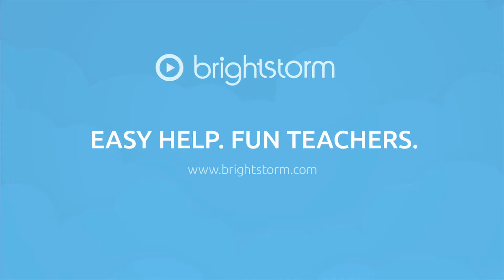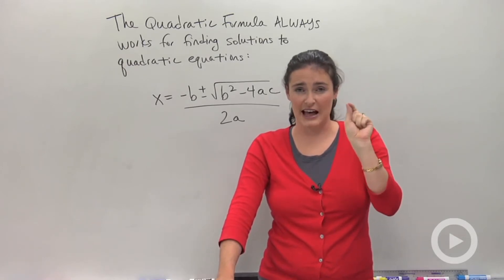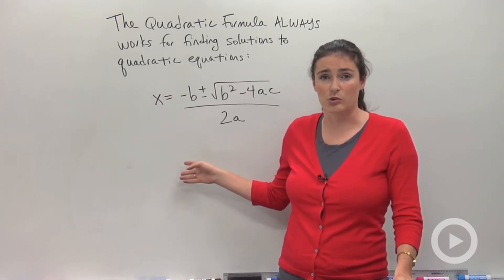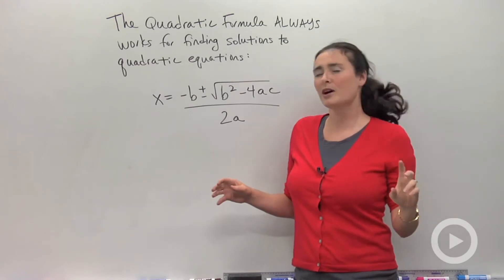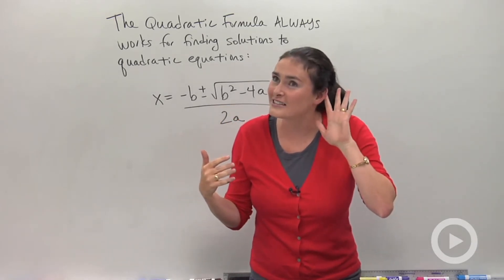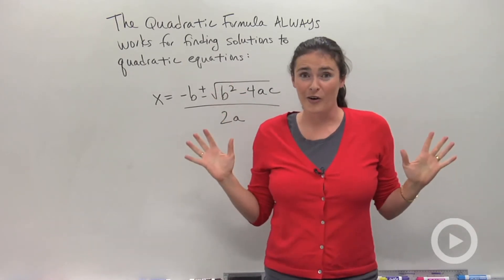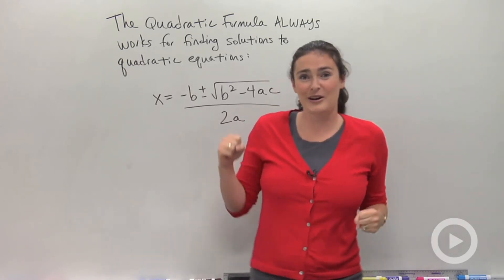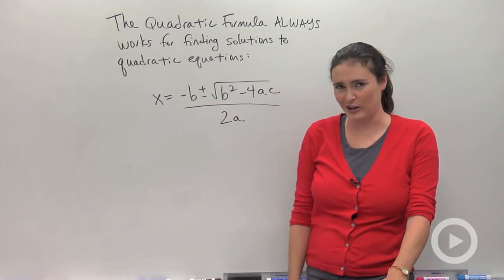The Quadratic Formula(HD)